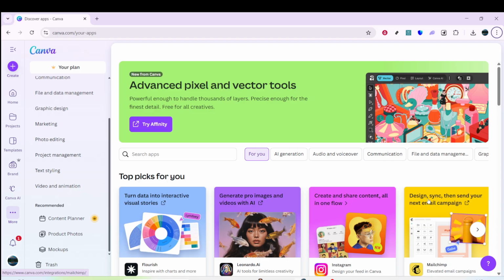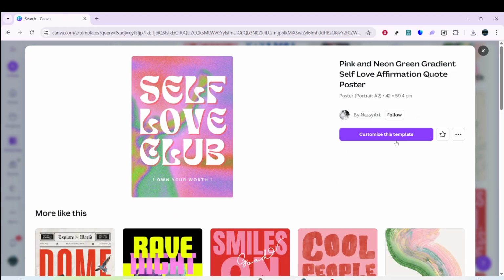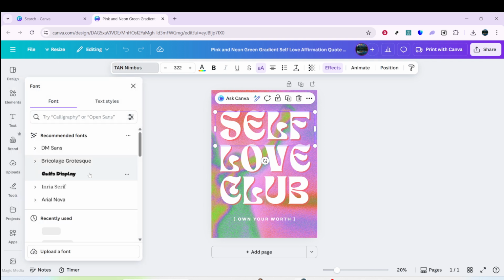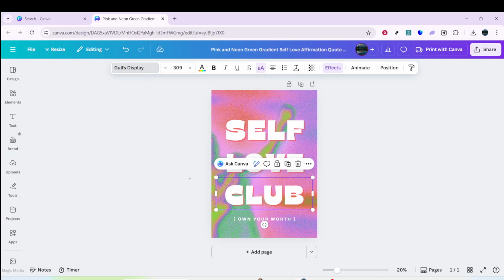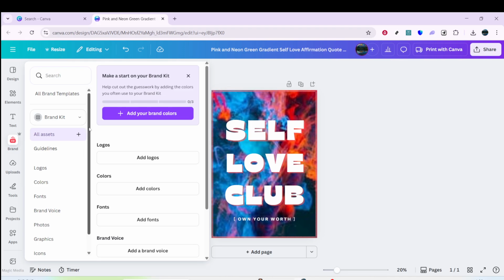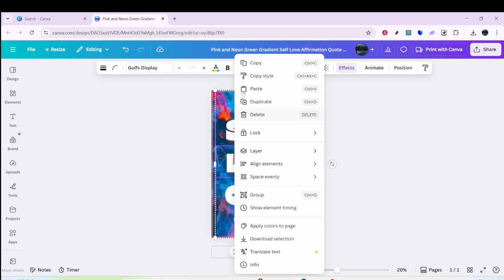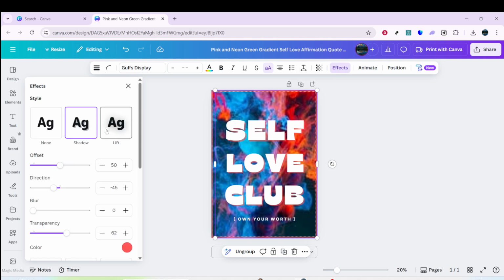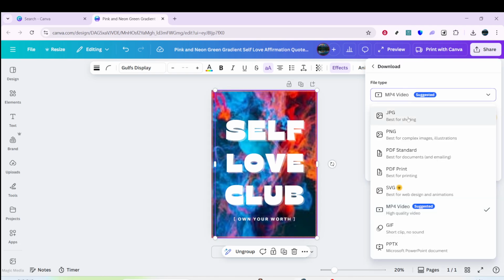Canva Tutorial for Beginners 2025 How to Use Canva Step by Step (Updated 2025)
Canva Tutorial for Beginners 2025 How to Use Canva Step by Step